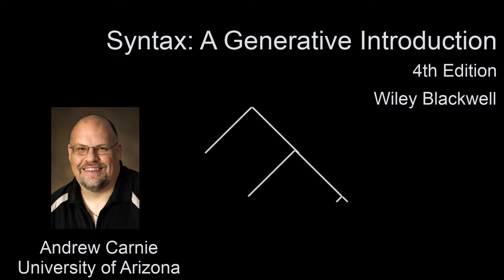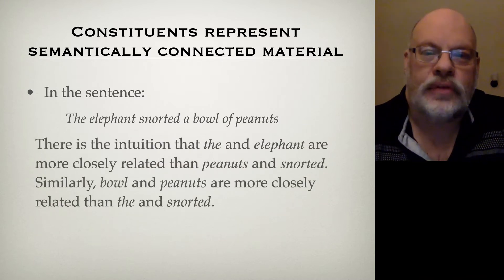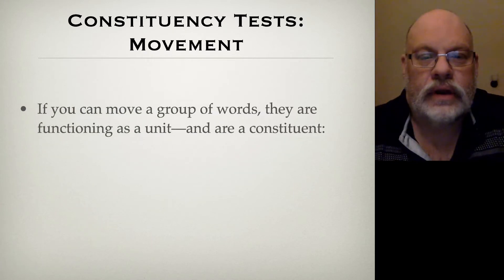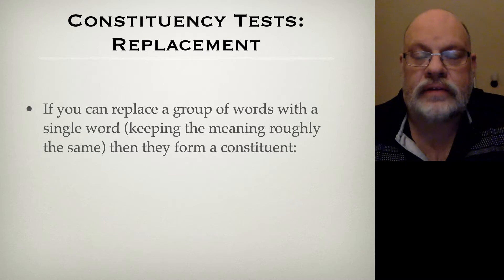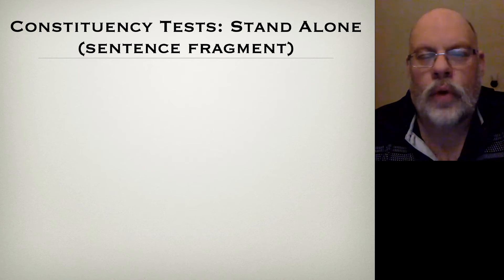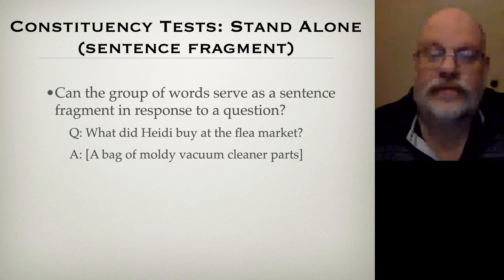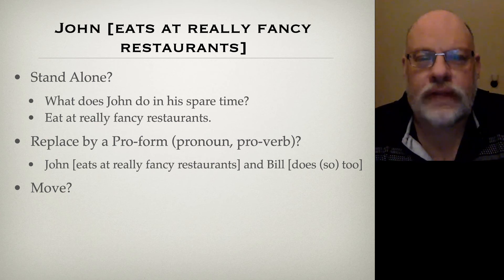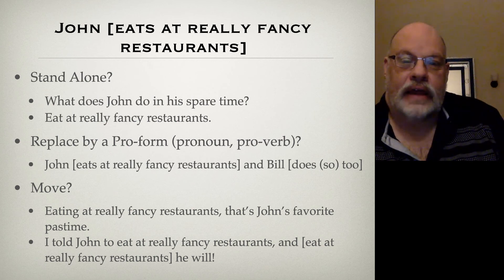Video 3.2 Constituency Tests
Video 3.2. "Constituency"

In this video, Carnie reviews the major tests for constituency (Modification, Replacement, Movement, Ellipsis, Stand Alone, Conjunction).